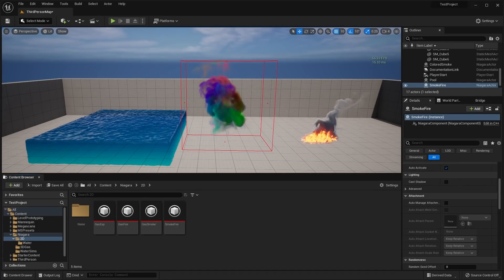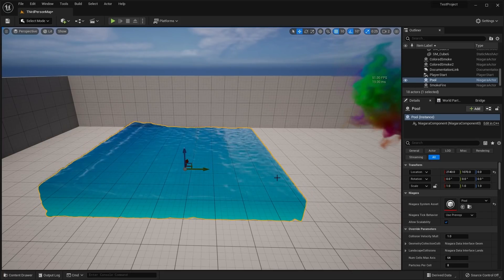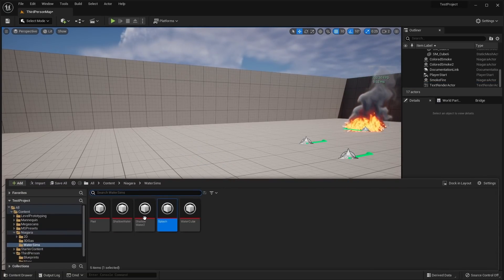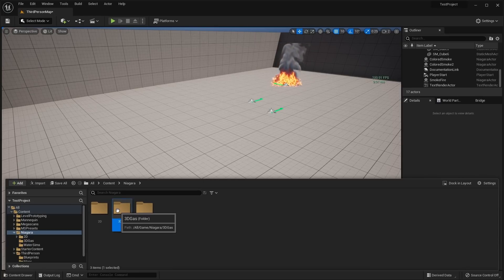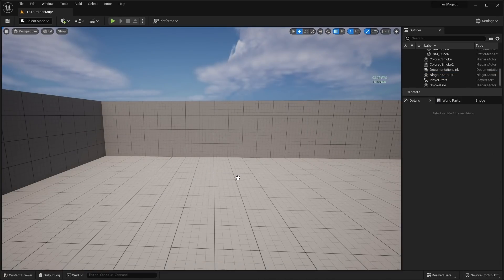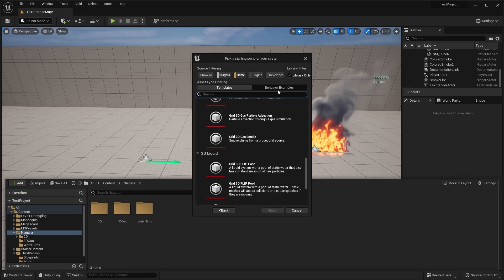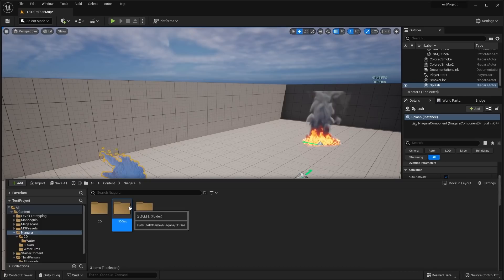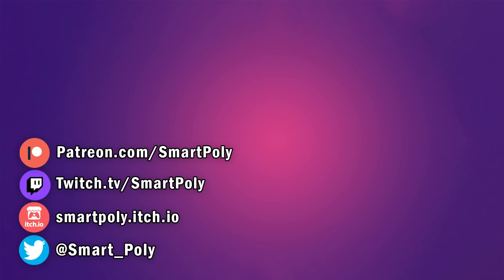Unreal Engine 5 | NEW Niagara Fluid Simulation!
Hello guys welcome back to another video! Today we are checking out the new Niagara Fluid Simulation plugin in Unreal Engine 5, Preview 1. You can get all of the particle fx that you see in this video by just enabling the plugin and creating a simple Niagara system inside of your content browser. Just select which template you want.

This fluid simulation is still in beta, but it seems promising compared to other fluid simulations such as Nvidia Flex (which is basically discontinued)
Let me know what you guys think down in the comments below!